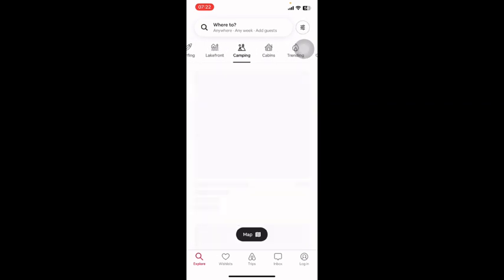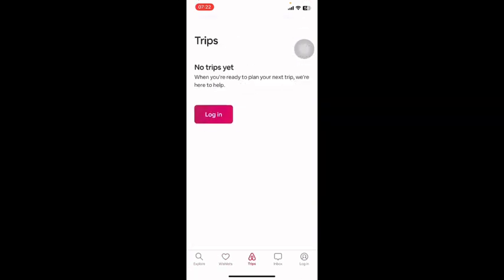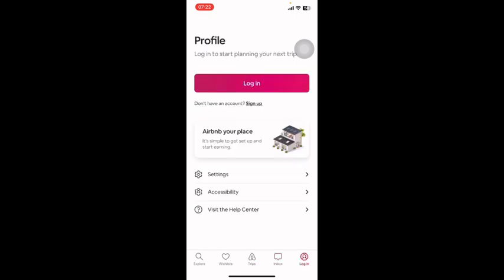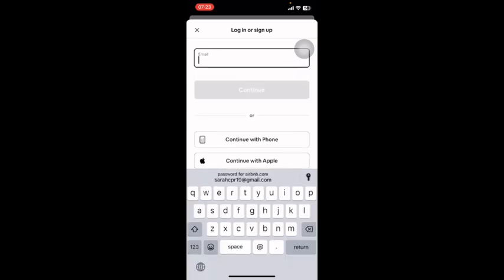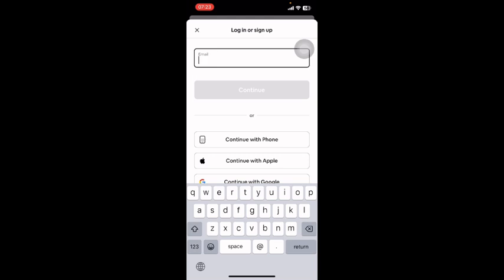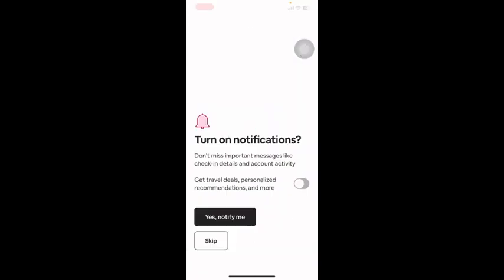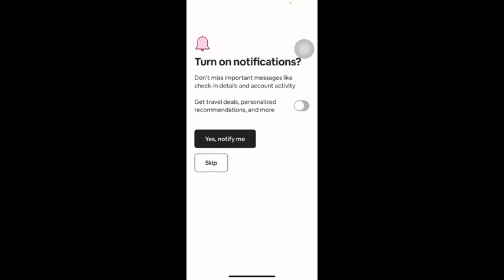How to Login Airbnb With Email Address (2024) | Airbnb Sign in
Traveling soon and need to access your Airbnb booking? No more searching, just follow these simple steps and you'll be ready to manage your reservations in no time!